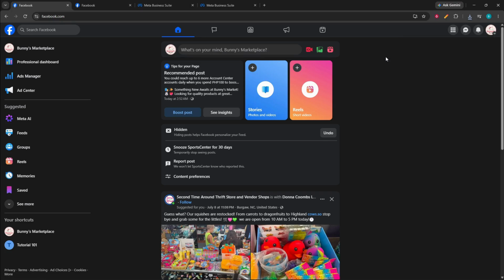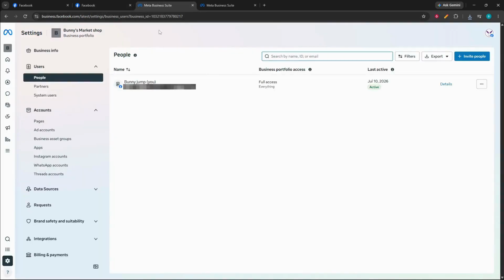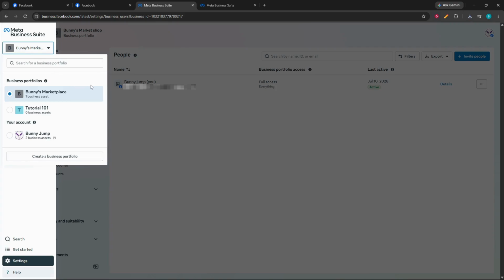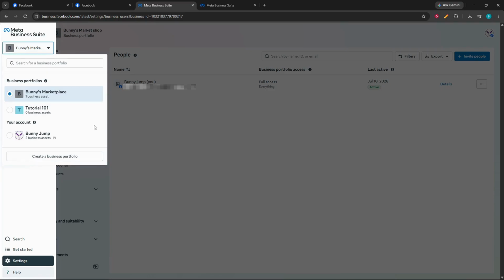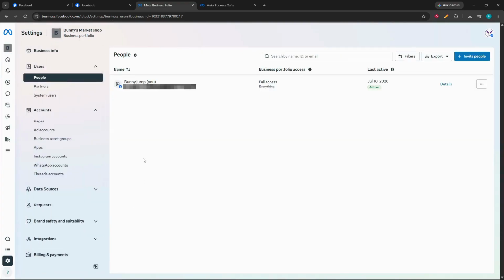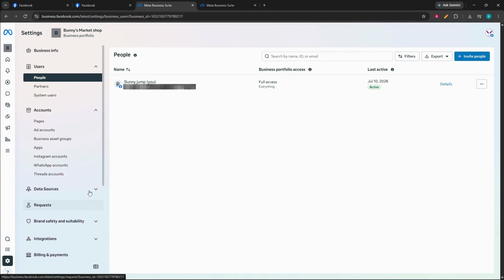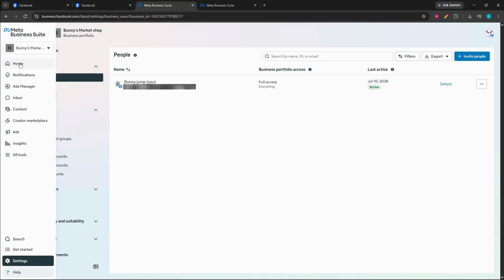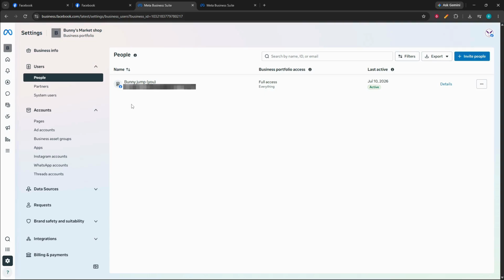How to Switch from Meta Business Suite to Business Manager (Business Manager Navigation 2026)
Learn how to switch from Meta Business Suite to Business Manager step by step.

Perfect for accessing advanced business management tools and settings.